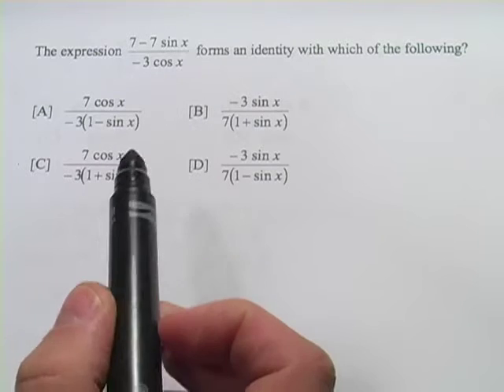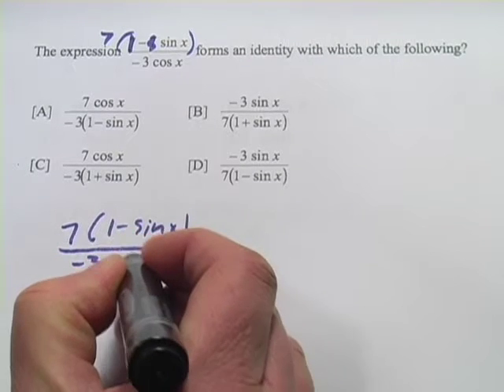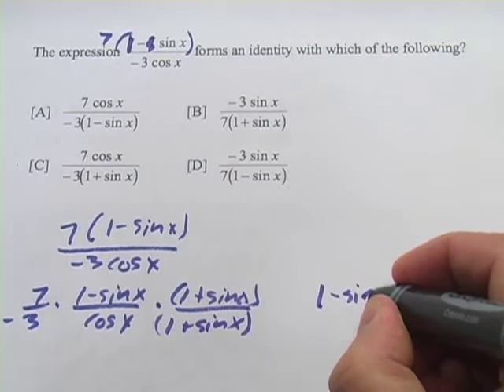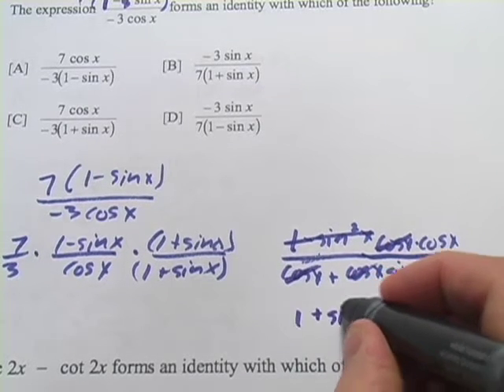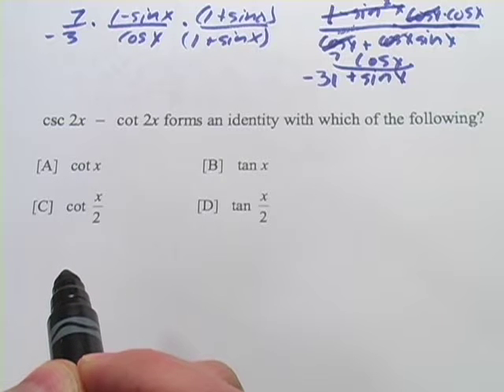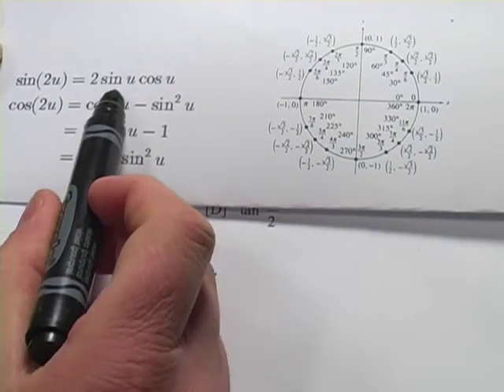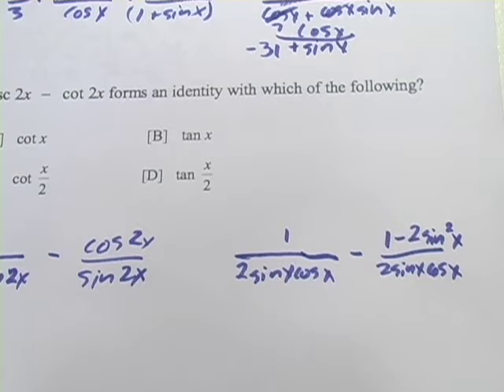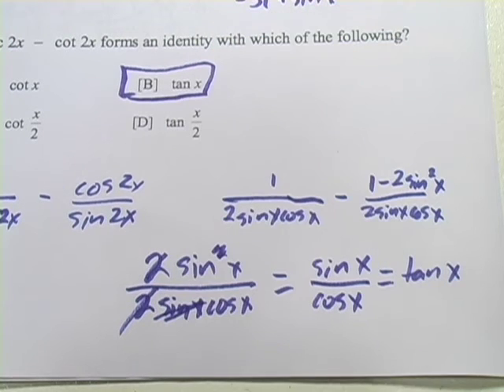Verifying Trig Identities